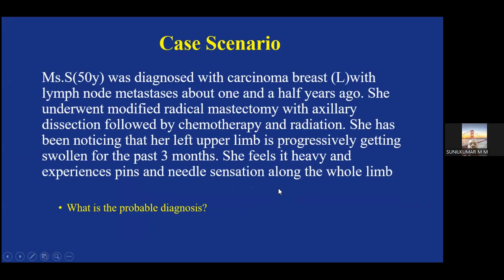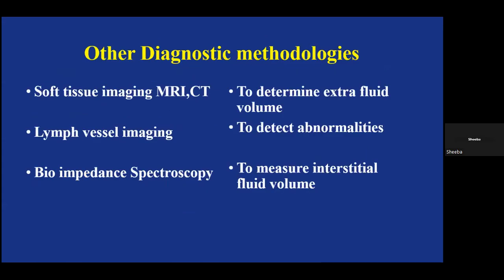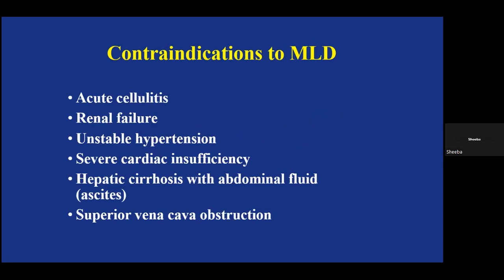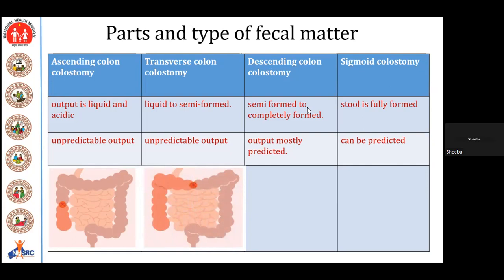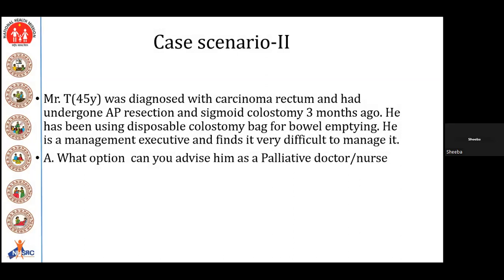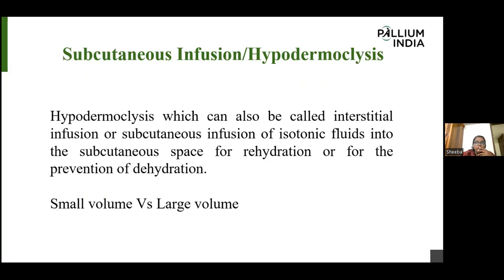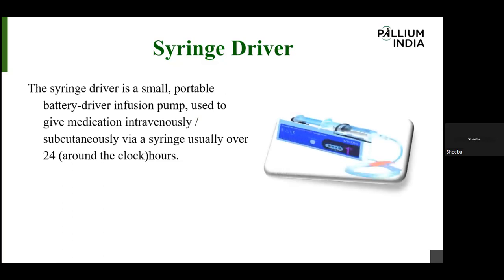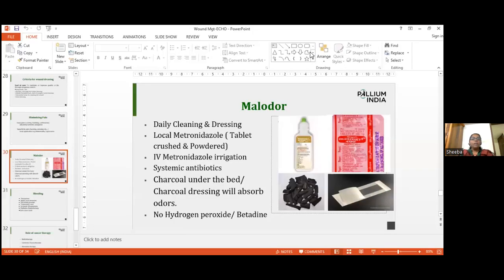Global Fellowship Program in Palliative medicine | Session on "Nursing issues" | Sr Sheeba R S